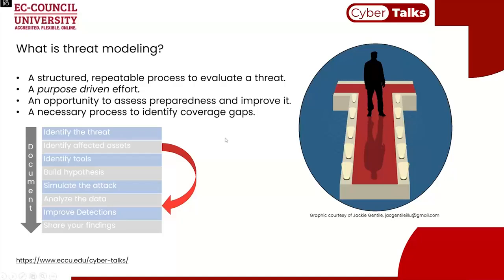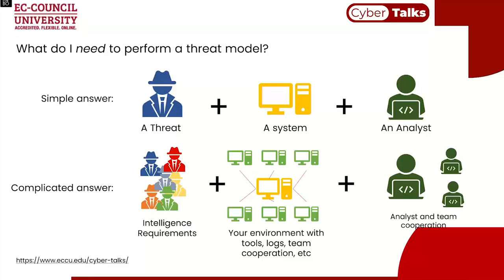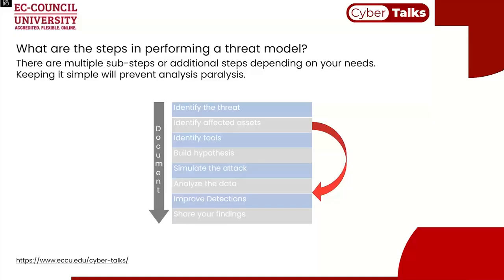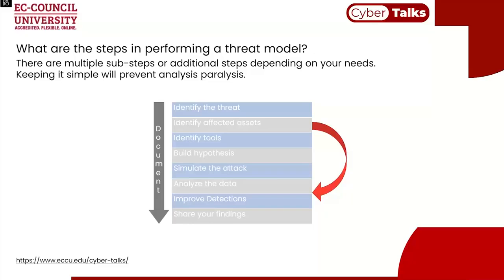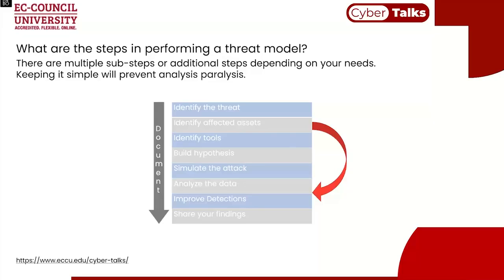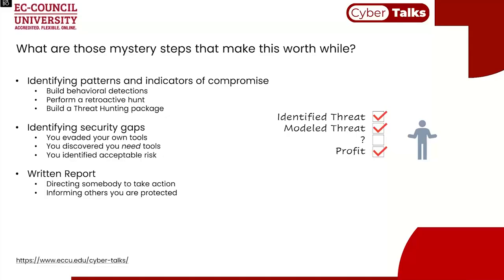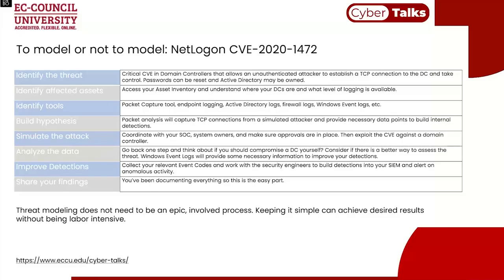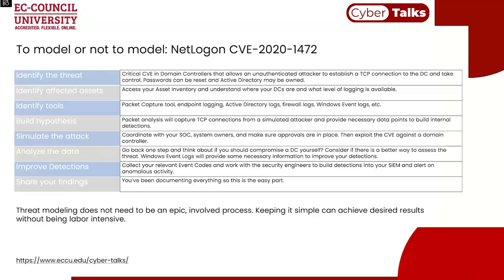Threat Modeling: What Is It and How To Manage It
Speaker Bio:
Griffin graduated from the University of Maryland, College Park with a degree in History. He’s used that history degree exactly zero times but has spent 12 years in the security field in various roles from a Human Intelligence Officer for the U.S. Department of Defense to a cyber threat intelligence analyst at a regional bank. Griffin is now the Global Lead for Cyber Threat Intelligence at EY, providing security to 300k endpoints in 150+ countries.

Topic Abstract:
Threat modeling is a process to identify, quantify, and mitigate potential threats and vulnerabilities. The process starts with identifying assets followed by analyzing architecture, decomposing applications, identifying, documenting, and rating threats. In this webinar, along with the process, we will also discuss the tools and methodology for threat modeling.

Key takeaways:
1. What is Threat Modeling?
2. Step-by-step threat modeling process.
3. Understanding the tools and methodology involved.